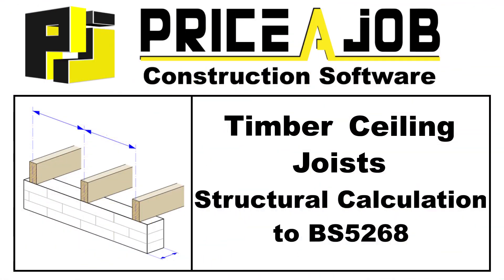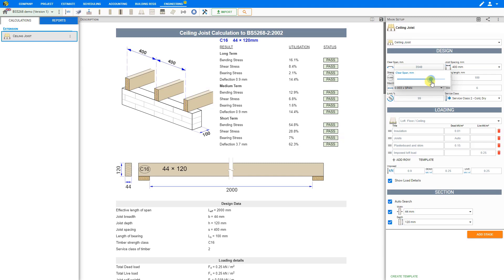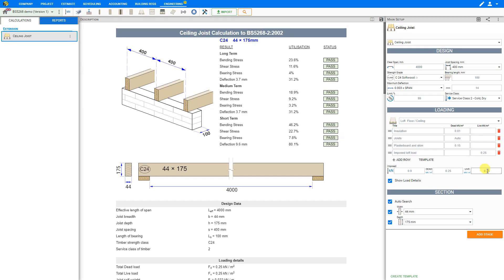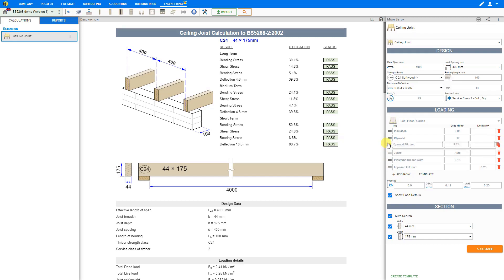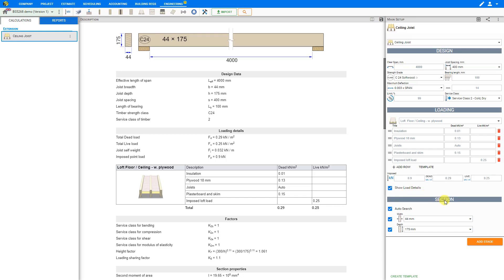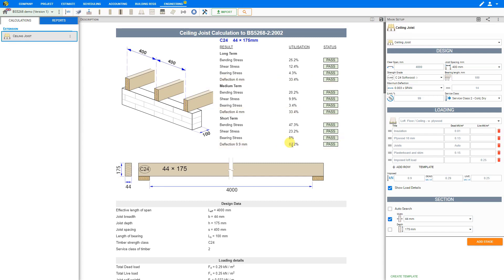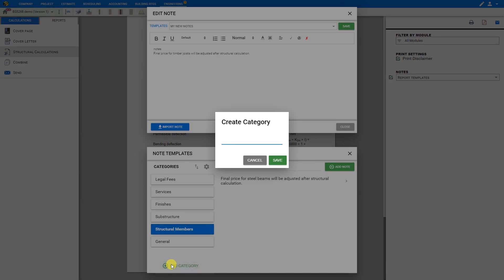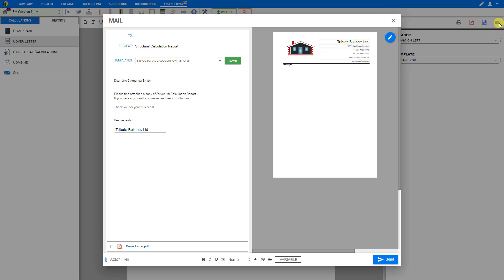Timber Ceiling Joists Structural Calculation to BS5268 - Price A Job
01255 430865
Easily make engineering structural calculations for timber ceiling joists with Price A Job's Ceiling Joists to BS5268 engineering module.

Table of Contents - Timber Ceiling Joists Structural Calculation to BS5268
0:00 How to use the Timber Ceiling Joists Calculator to BS5268
0:15 Engineering Module Timber Ceiling Joists Structural Calculator
0:45 Floor Joists vs Ceiling Joists
0:50 Rename Module Folder
1:00 Rename Calculation Module
1:25 Ground Floor Joists, Intermediate Floor Joists, Ceiling Joists
1:40 Input Timber Ceiling Joists Design Measurements
1:45 Clear Span
1:55 Joist Spacing
2:10 Timber Strength Grade
2:20 Bearing Length, Bearing Stress Check
2:30 Maximum Deflection
2:40 Utilization Limit
2:50 Service Class
3:10 Loading Inputs, Ceiling Joists, Standard Calculation
3:20 Concentrated Imposed Loading
3:30 Uniformly Distributed Imposed Loading
3:45 Dead Loading Calculator
4:10 Add Loading Rows, and Reorder
4:30 Loading Input Templates
5:25 Save Loading Template
6:15 Show Load Details
6:35 Section Measurements
6:40 Ceiling Joist Check vs Ceiling Joists Design
7:00 Optimize Section Measurements, Auto Search
7:35 Results Summary, Status & Description
8:10 Importance of Deflection Check
8:30 Duplicate Module
8:55 Export Structural Calculation Report